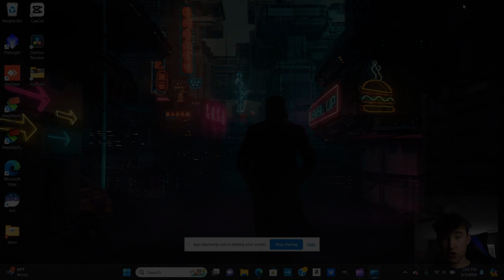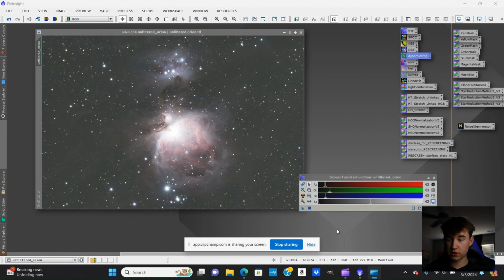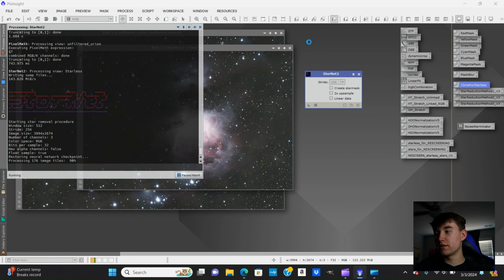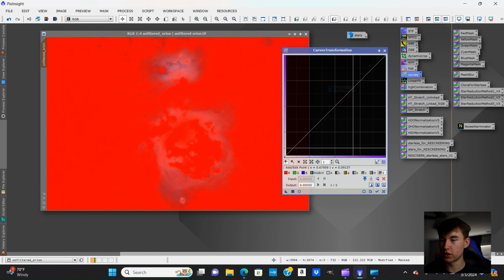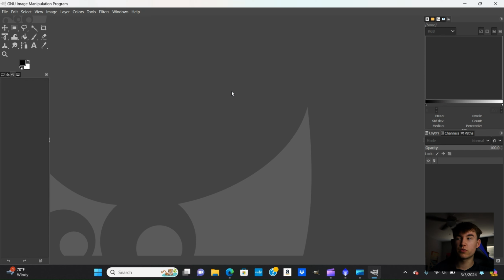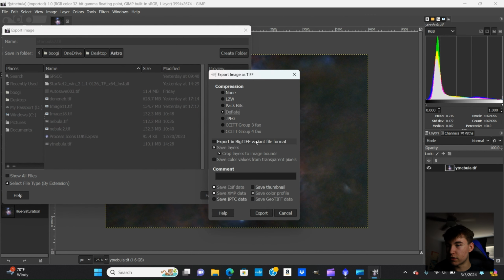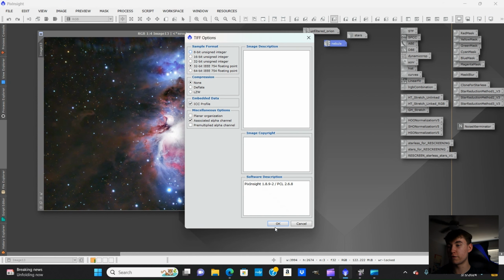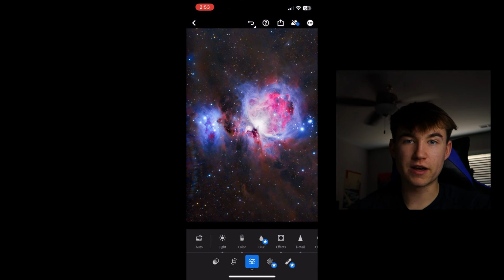The SECRET to a SPACE IMAGE!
The secret of an image of space can be a variety of things. What TRULY makes an image is the editing and processing of it. Without it, the pictures you see wouldn't be as colorful and detailed as you see them to be. After a few requests, in today's video I will be walking you guys through EVERY step of my image processing routine! I hope you guys can learn a thing or two along the way! Clear skies everybody!

GEAR: CAMERA: Player One Artemis-C Pro MOUNT: iOptron GEM28 TELESCOPE: Svbony Sv503 80mm ED doublet refractor FILTER: Optolong l-eNhance GUIDE CAMERA: ZwoAsi120mc GUIDE SCOPE: Svbony 50mm Guide Scope